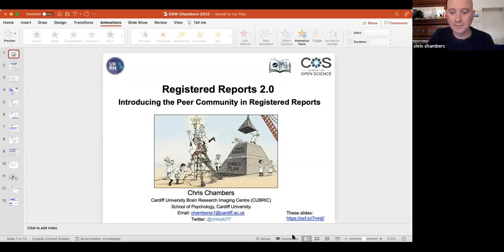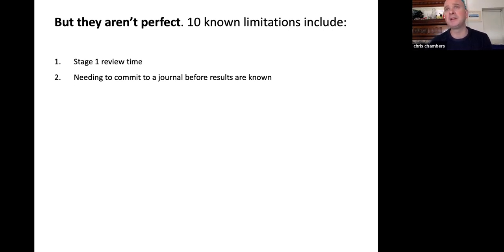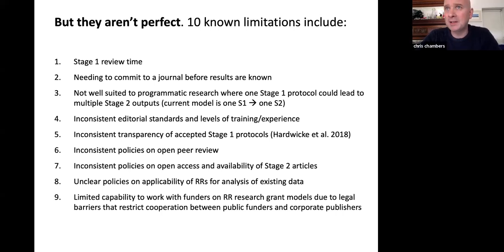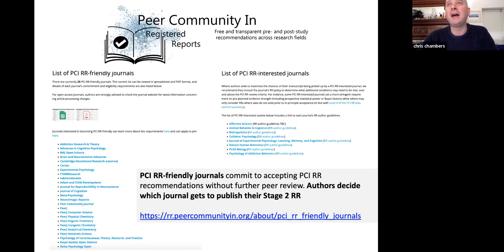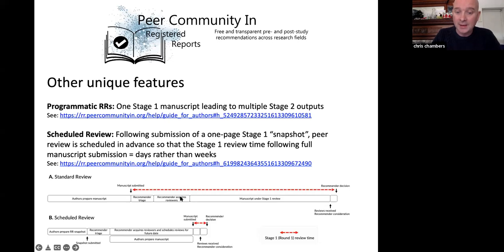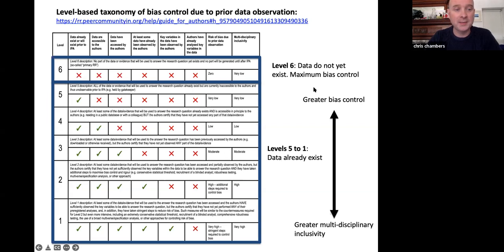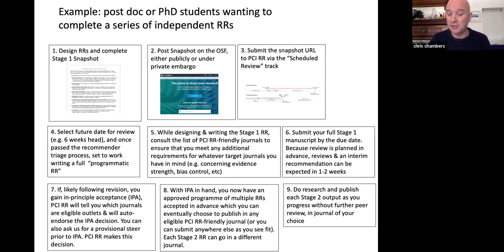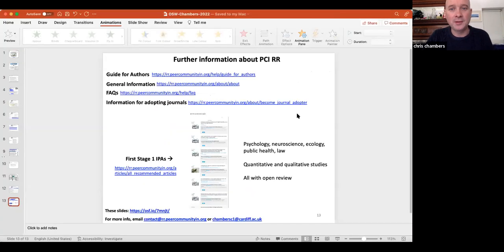Registered Reports 2.0: Introducing the Peer Community In Registered Reports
Speaker: Dr. Chris Chambers, Cardiff University
Original series: Open Scholarship Week
Date of recording: April 2022

In this keynote, Chris Chambers introduces a new platform for supporting Registered Reports called the Peer Community in Registered Reports (PCI RR).

Registered Reports are a form of empirical publication, offered by over 300 journals, in which study proposals are peer reviewed and pre-accepted before research is undertaken. By deciding which articles are published based on the question, theory, and methods, Registered Reports offer a remedy for a range of reporting and publication biases.

PCI RR is a non-profit, non-commercial platform that coordinates the peer-reviews of RR preprints. Once the submissions are accepted following peer review (or, in PCI terms, “recommended”), the revised manuscript is posted at the preprint server where the preprint is hosted, and the peer reviews and recommendation of the preprint are posted at the PCI website. PCI RR is also joined by a growing fleet of “PCI RR-friendly” journals that agree to endorse the recommendations of PCI RR without further review, giving the authors the power to choose which journal, if any, will publish their manuscript. By reclaiming control of the peer review process from publishers, PCI RR (and the wider suite of PCIs in different fields) offer a promising avenue for ensuring that Registered Reports are made as open, accessible, and rigorous as possible, while also moving toward a future in which journals themselves become obsolete.

For background, see this blog from University of Sussex: Registered Reports free for authors and readers.